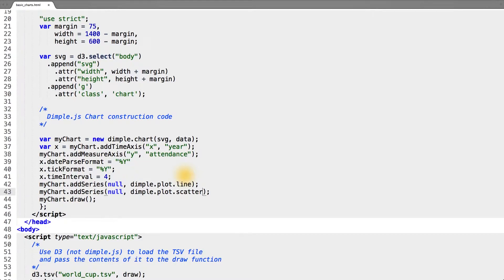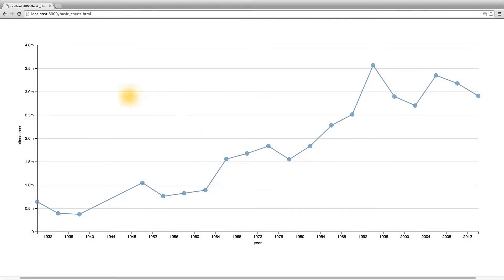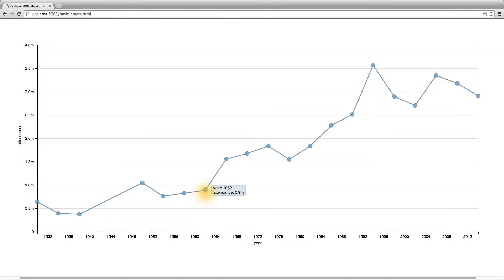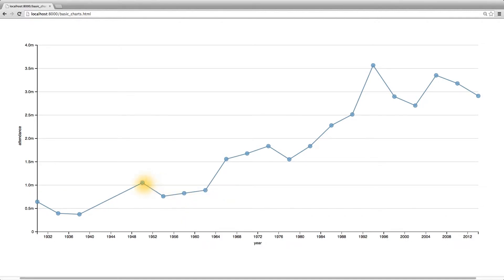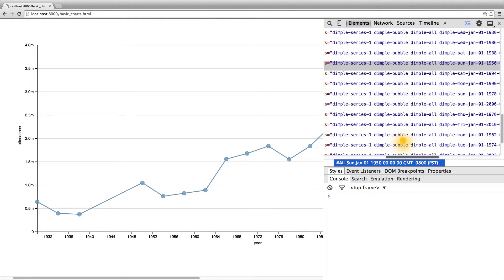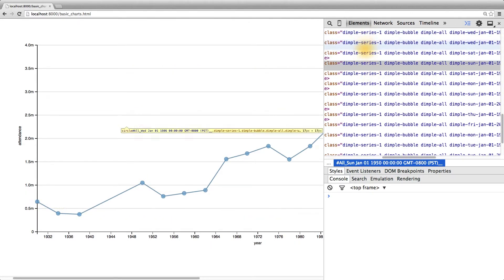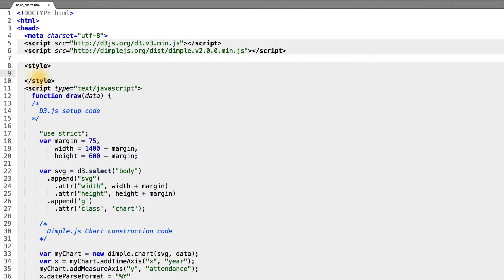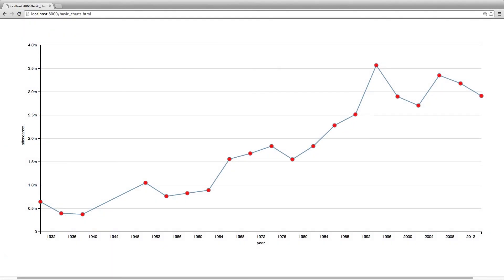Customizing a Dimple Chart - Data Visualization and D3.js